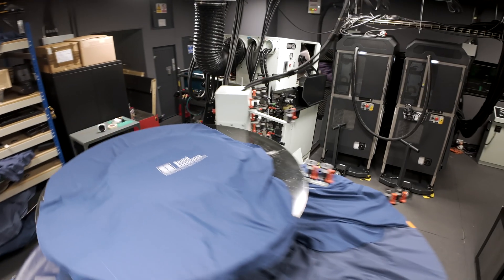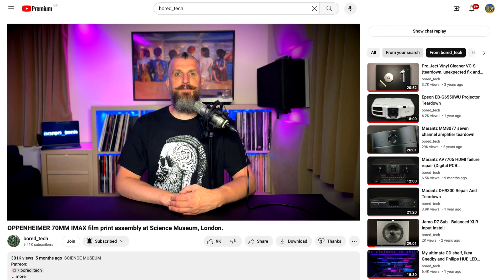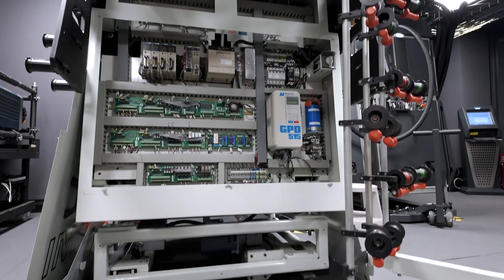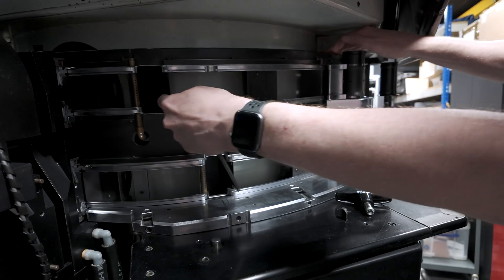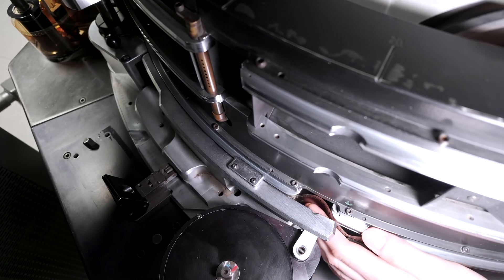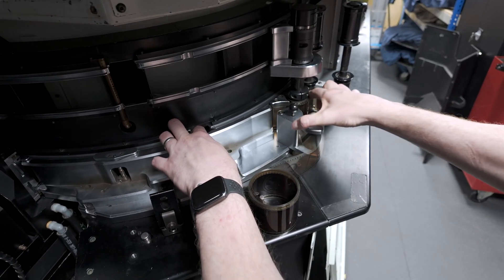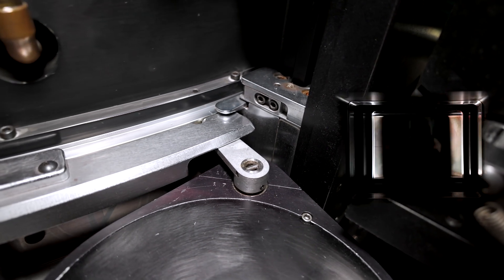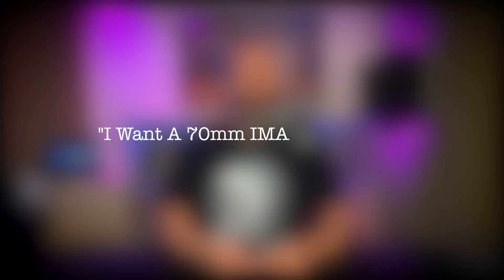The Science Behind the World's Most Advanced Film Projector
Step inside the Science Museum IMAX in London for a rare behind-the-scenes look at the legendary IMAX GT 15/70 projector. During its semi-annual maintenance, projectionist Matthew dismantles key components, unveiling the famous IMAX Rolling Loop mechanism, the massive water-cooled xenon lamps, precision optics, and the intricate threading process usually hidden from view.

This is an exclusive chance to discover how 70mm IMAX film projection really works — from creating perfect film loops to lens cleaning, cooling systems, and the finely engineered mechanics that bring flawless giant-screen cinema to life.

📽️ Stay until the end for a special giveaway — your chance to win an authentic 70mm IMAX film strip!

– Use the Super Thanks feature on YouTube